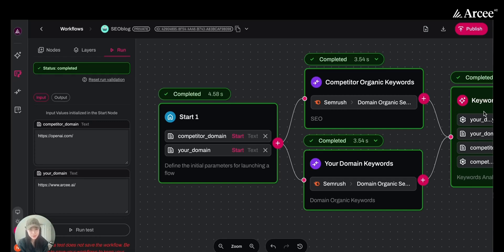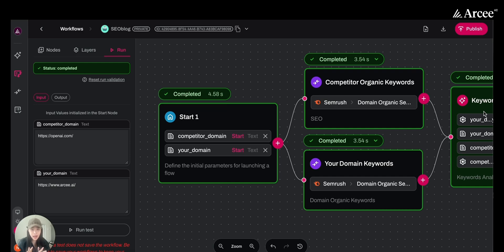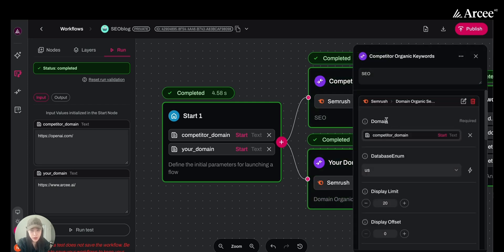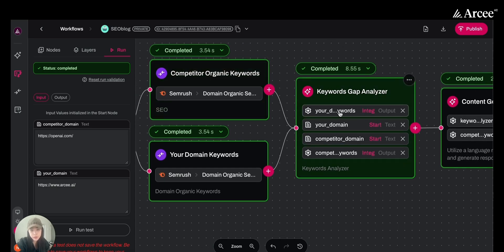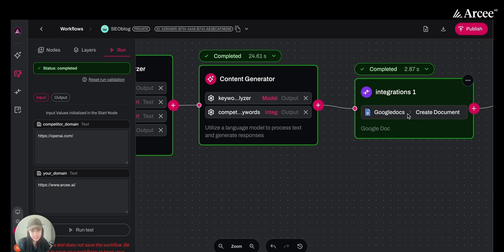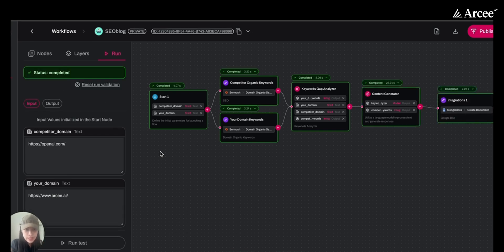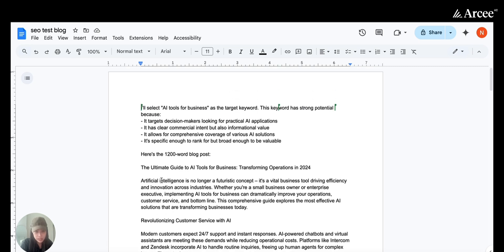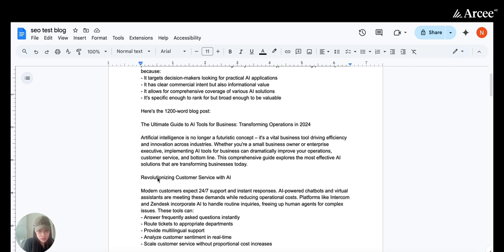Build an SEO Agent on Arcee Orchestra for Keyword Gap Analysis & Content Creation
To learn more about Agentic AI and leverage this SEO agentic workflow for your specific needs, you can:

In this demo video, we showcase how Arcee Orchestra’s SEO Agent analyzes your domain and competitor's domain to uncover keyword gaps and ranking opportunities. It then uses that data to generate a 1,200-word, SEO-optimized blog post that is ready for you to publish.

You’ll get a full walkthrough of how our workflow works, how the content is created, and what you receive at the end.